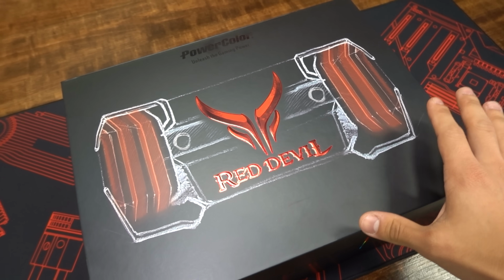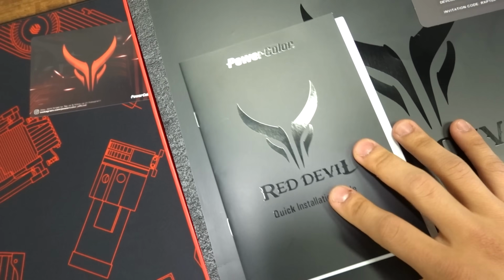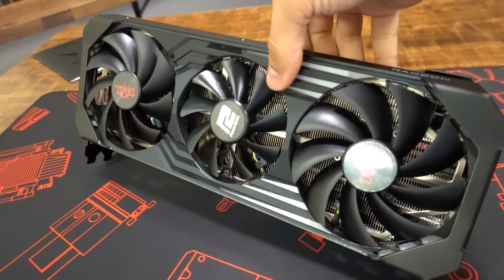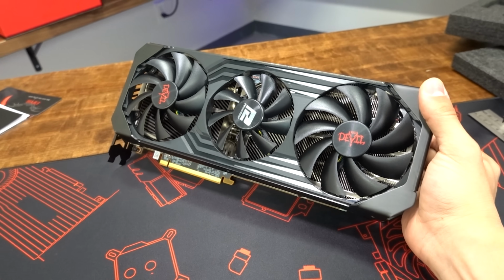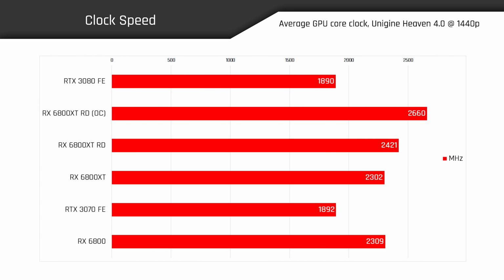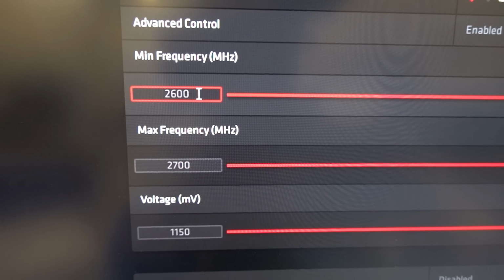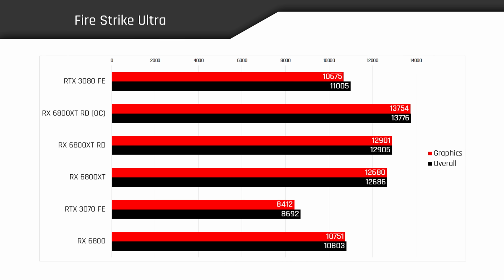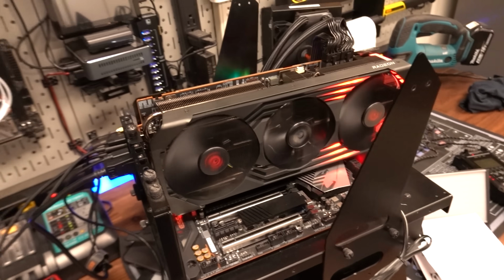This is a good GPU. Too bad everything is F#%KED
The PowerColor Radeon RX 6800XT Red Devil graphics card is one hell of a beast (see what I did there). You probably can't buy it, but at least it's nice to look at.

BECOME A MEMBER - Because perks.

FLOATPLANE - Get early access to our videos 1 week before they hit YouTube